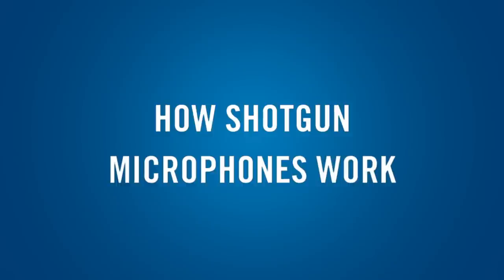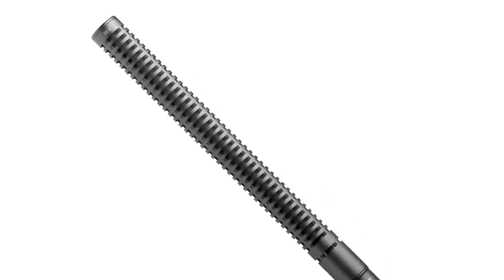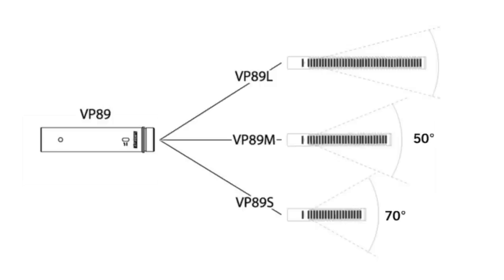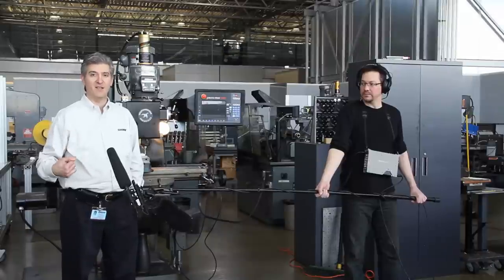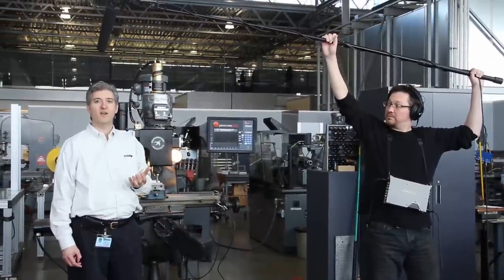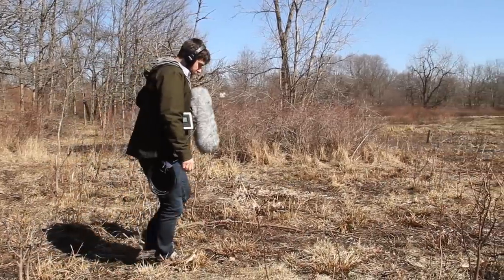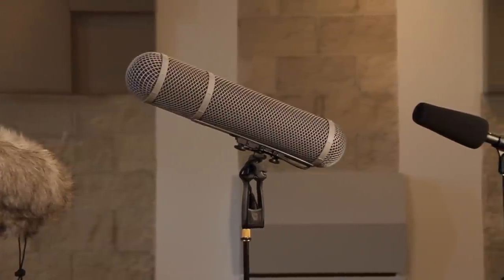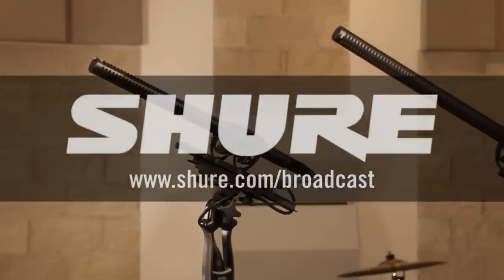How Shotgun Microphones Work | Shure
This is an educational video about "How Shotgun Microphones Work."